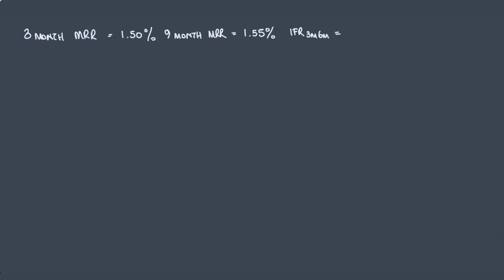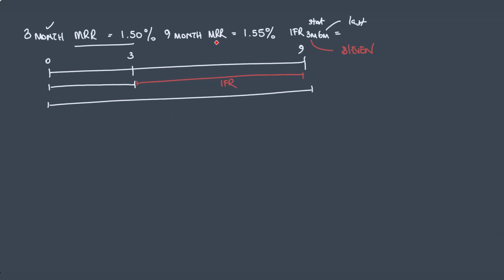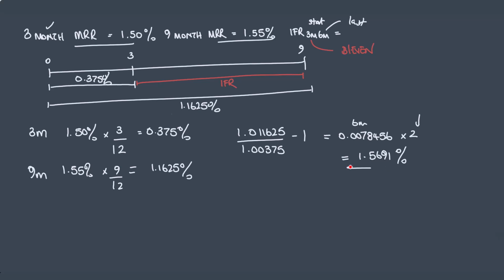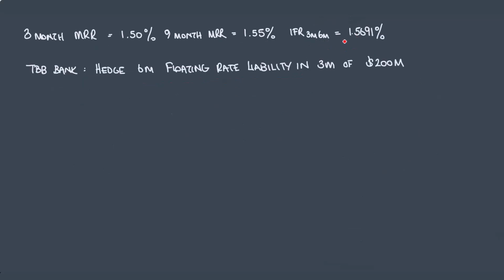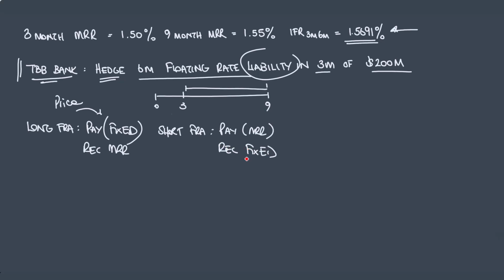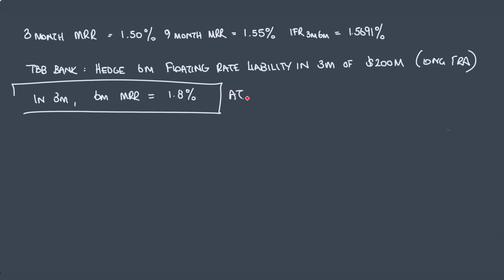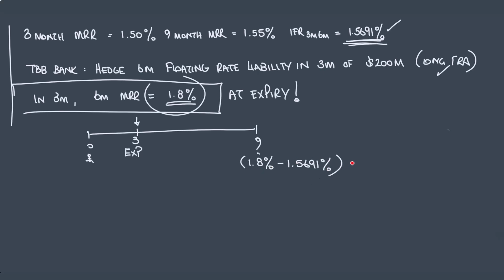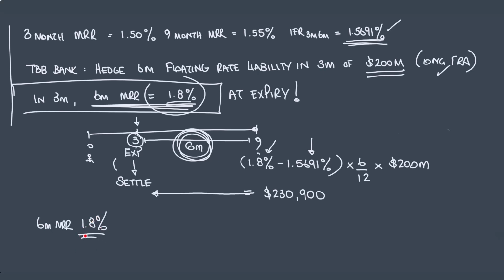14 Days of CFA: Pricing an FRA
Part 12 of 14 concepts to master before you sit for the May CFA® Level 1 exam.

Today: Pricing an FRA (which is just calculating a forward rate - you get to do this in three learning outcomes), using it to hedge, and calculating the payment at settlement.

Our videos carefully comply with U.S. copyright law which we take seriously. Any third-party images used in this video honor their specific license agreements. We occasionally purchase images with our account under a royalty-free licence at 123rf.com and we also use free and purchased images from our account at canva.com In particular, the new thumbnails are generated in canva.com. Please contact if you have any questions, issues or concerns.